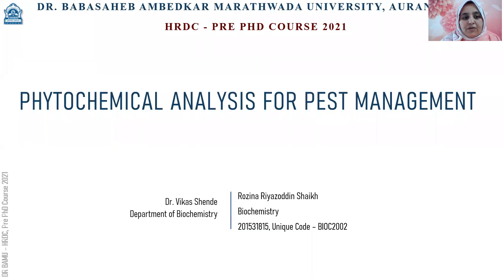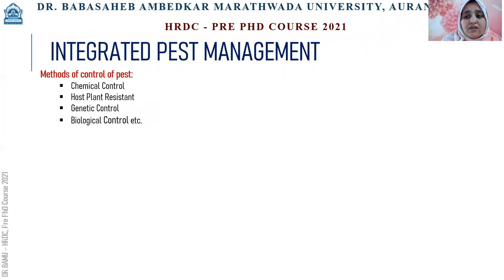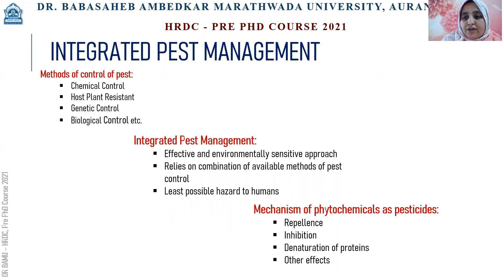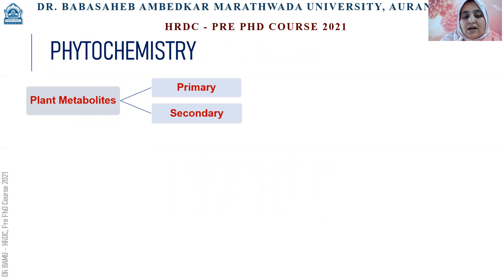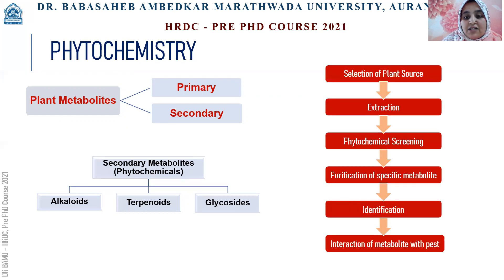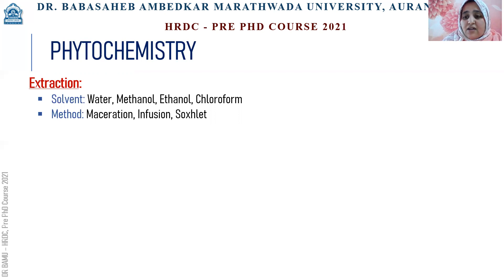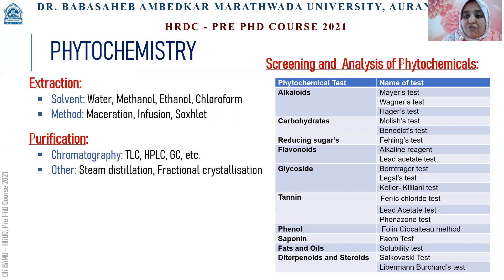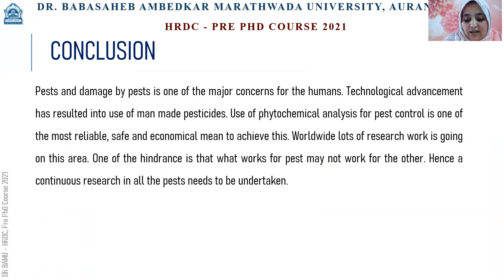Presentation on 'Phytochemical Analysis for Pest Management'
PRESENTER: ROZINA SHAIKH
COURSE: BIOCHEMISTRY
UNIQUE CODE: BIOC2002